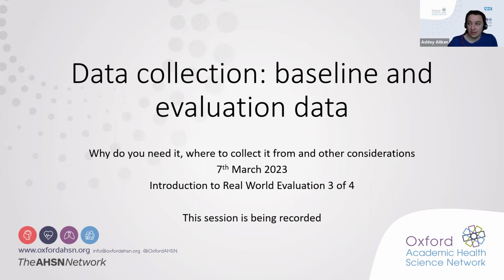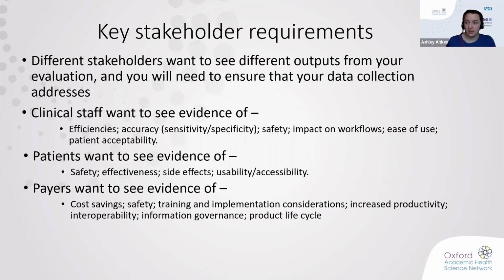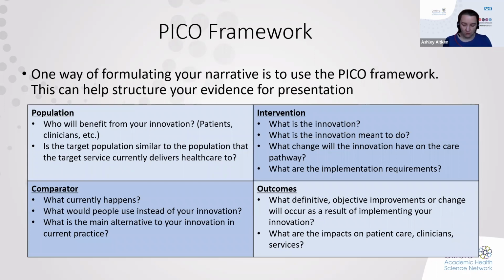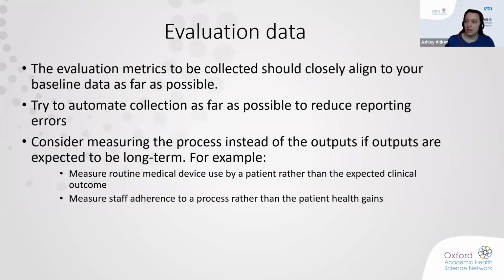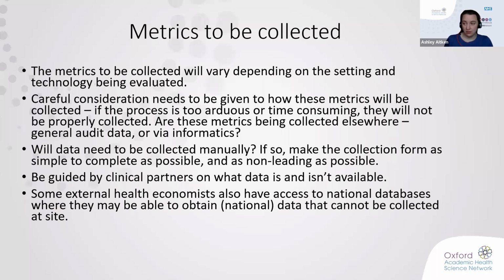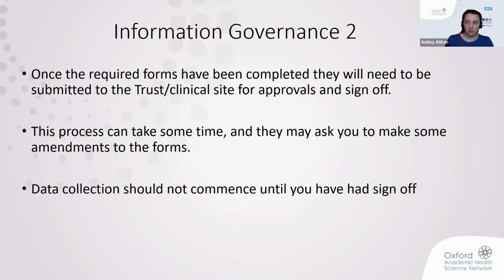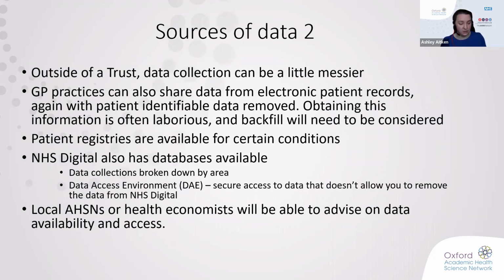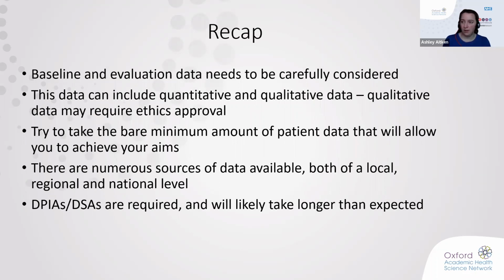Data collection: baseline and evaluation data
In February/March 2023 the Oxford AHSN ran a series of four webinars covering the basics of real world evaluation in healthcare. They draw on successful partnerships with industry and the NHS facilitated by the Oxford AHSN and are aimed at innovators who will gain valuable insights into how to gather real world evidence and move closer to getting their innovations adopted by the NHS and benefitting patients.

The Oxford AHSN gets innovation into clinical practice to improve healthcare and generate economic growth through collaboration with the NHS, industry and universities. It is one of 15 regional bodies covering England commissioned by NHS England and the government’s Office for Life Sciences.